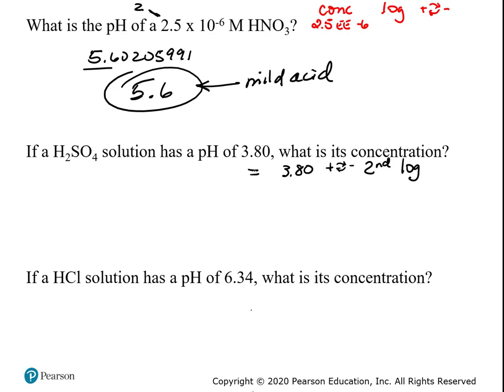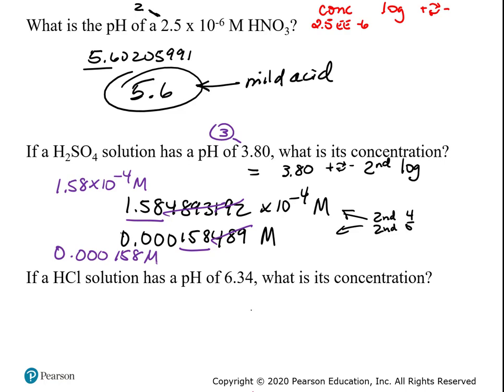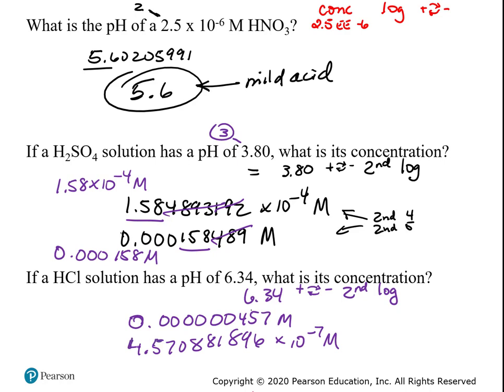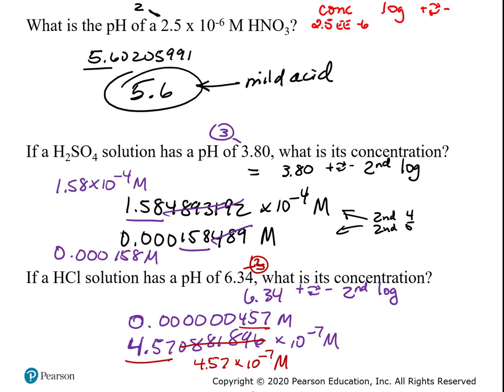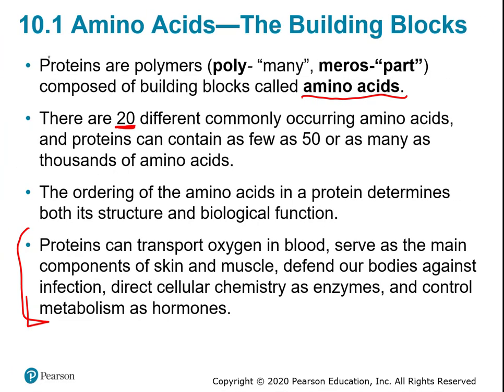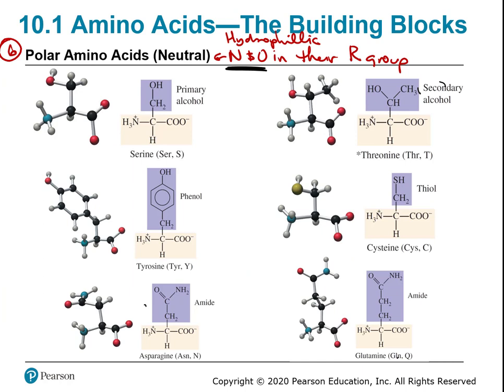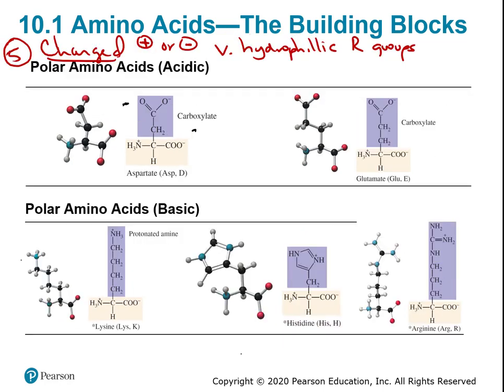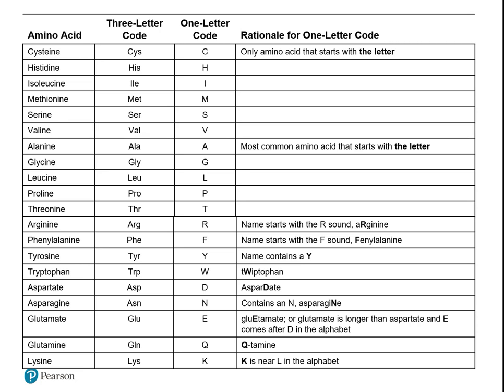CHM 130 21 Chapter 9 Protein Structure and Function Lecture Sp 23